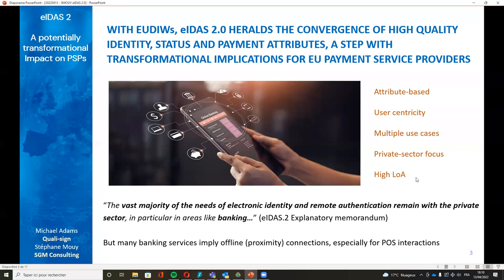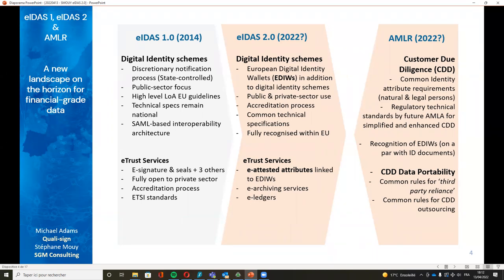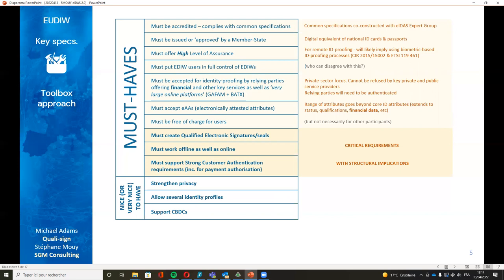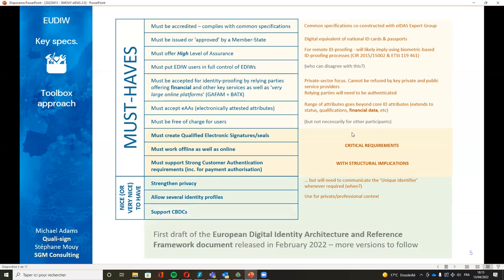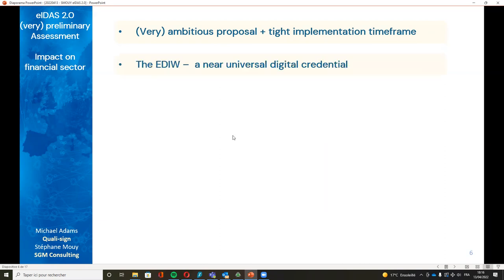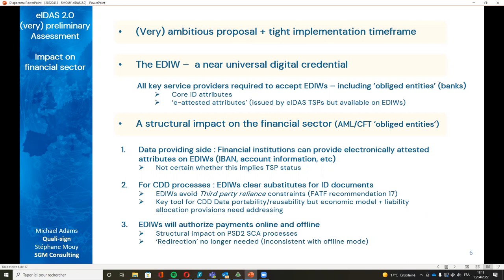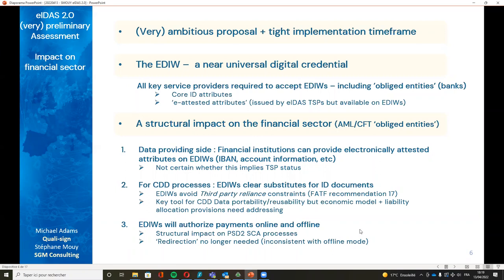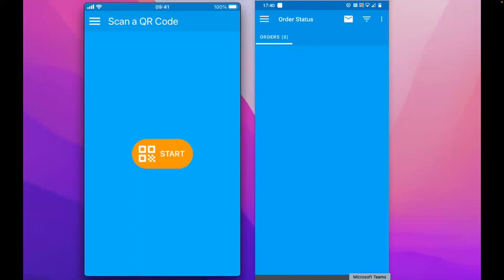eIDAS 2 Compliant Digital Wallet Demo w/ Stephane Mouy (22 04 13 ID SIG)